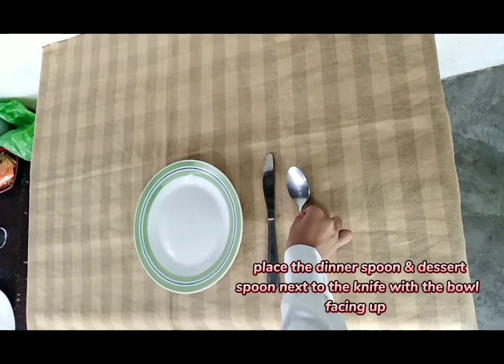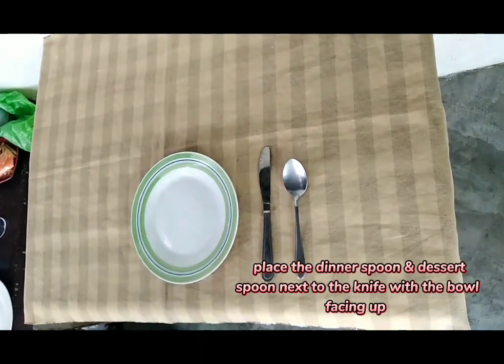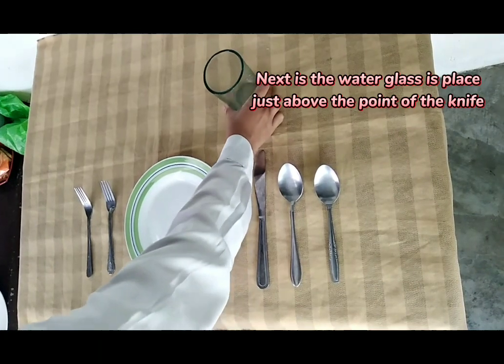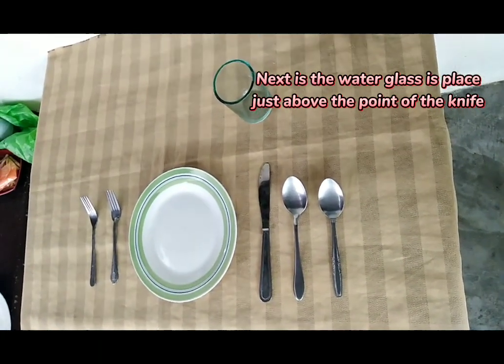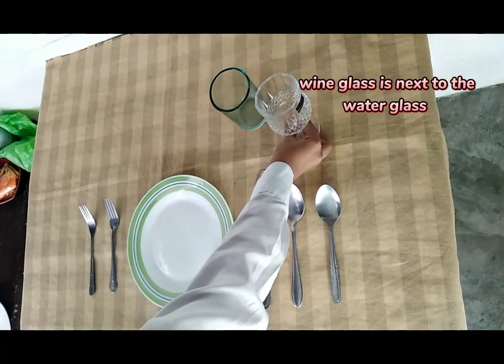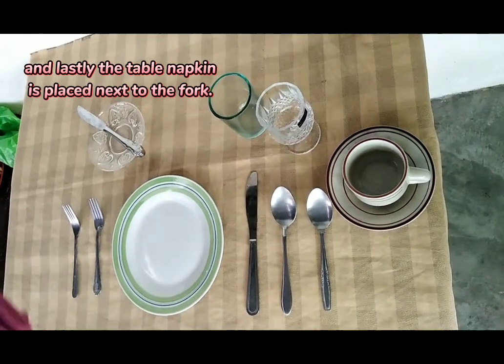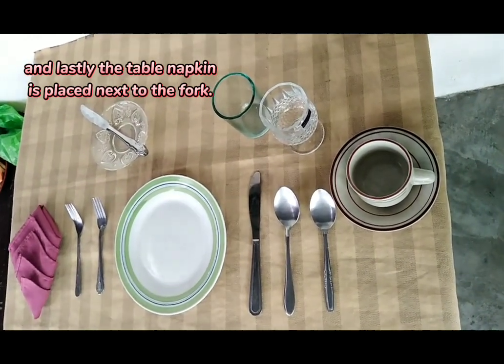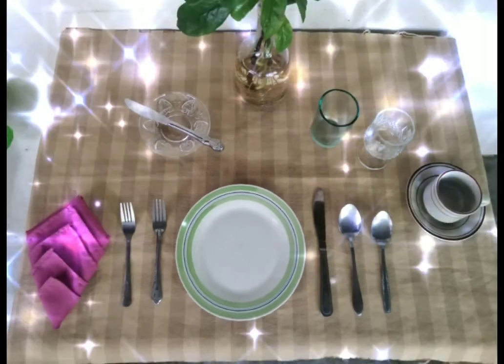Informal Table Setting | Kyla Mae P.